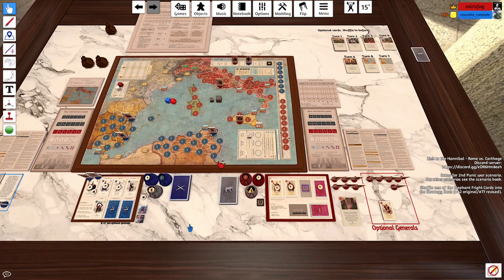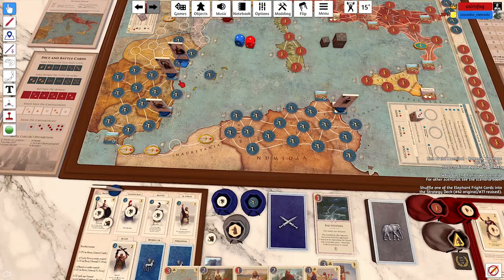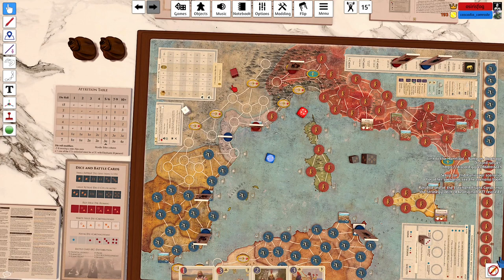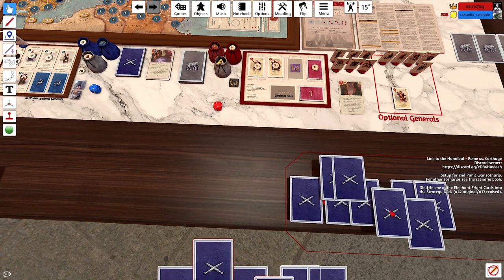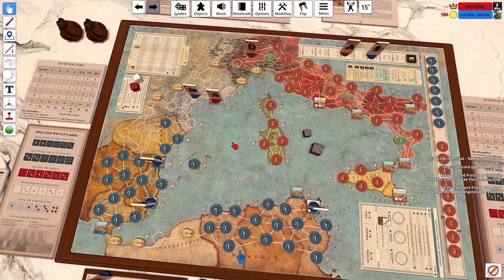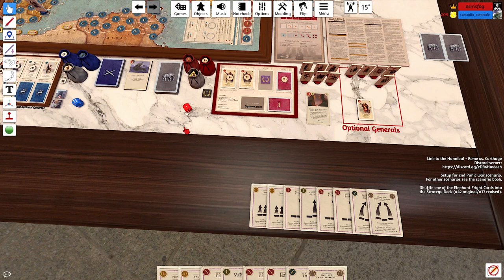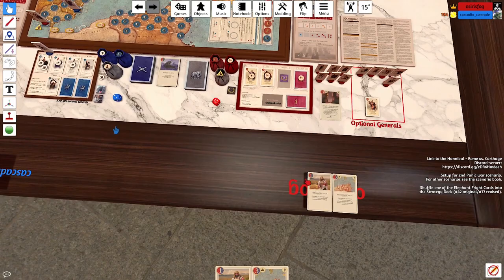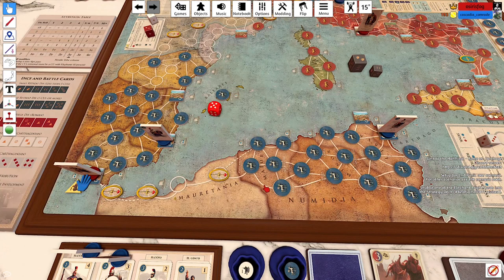Hannibal crosses the Alps | Boardgame Hannibal & Hamilcar 1/8 played on Tabletop Simulator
Boardgame Hannibal: Rome versus Carthage by Phalanx Games on Tabletop Simulator.

Game: Hannibal - Rome vs. Carthage ( Hannibal & Hamilcar )
Year published: 2018
Designers: Mark Simonitch and Jaro Andruszkiewicz
Artists: Bartek Jędrzejewski, Paweł Kurowski, Rafal Szymanski and Piotr Słaby
Publishers: PHALANX, ASYNCRON games, Cranio Creations, Ediciones MasQueOca, Feuerland Spiele